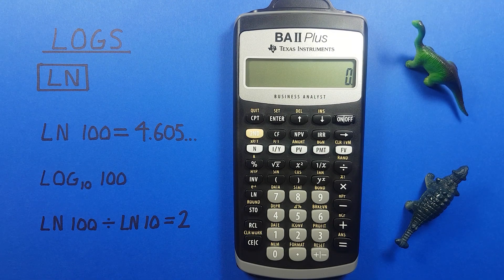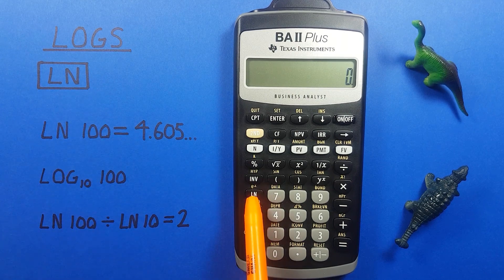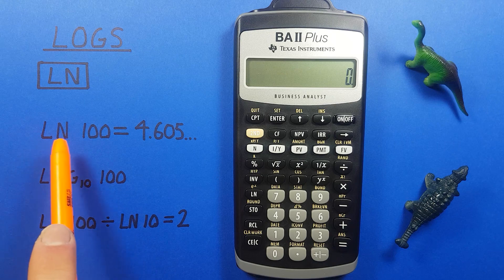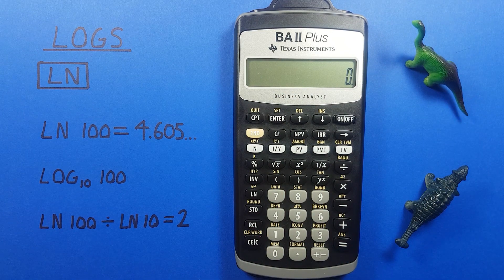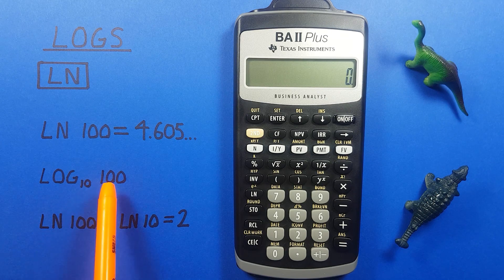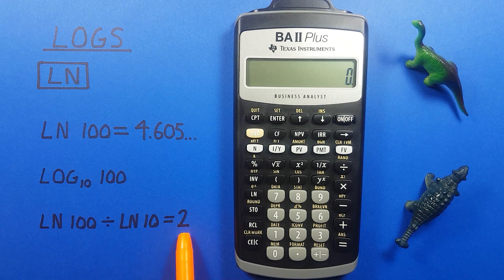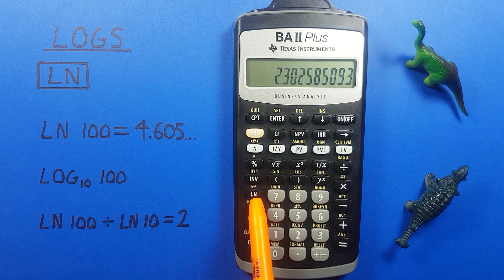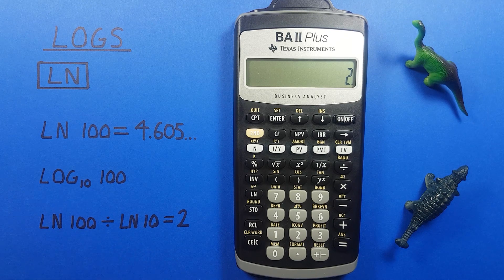How to solve Logs with any base on the BA II Plus Calculator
Don't have this calculator?

A quick tutorial on how to find logs or logarithms with any base on the Texas Instruments BA II Plus business analyst calculator. This video uses finding Natural Log, Log base 10, and how to use the change of base formula to calculate any log base. This is one of the two calculators allowed on the CFA (Chartered Financial Analyst) exams.

Contents:
0:00 Intro
0:17 Buttons used
0:25 How to find Natural Log (LN)
0:51 How to find other Log bases (Log)
1:52 Outro